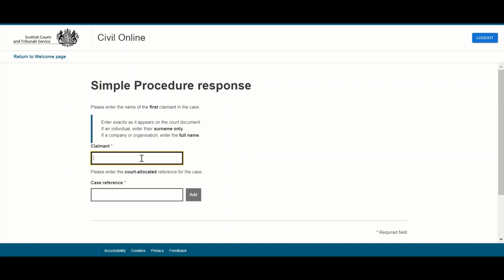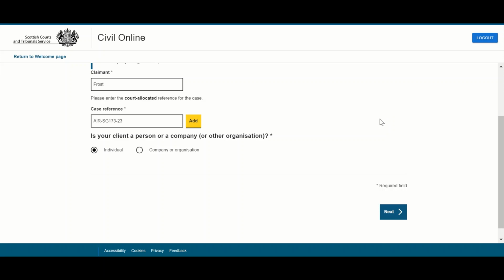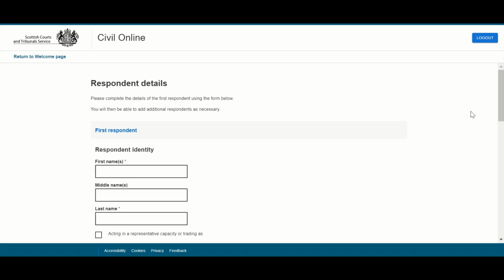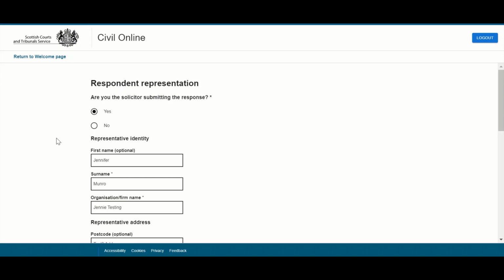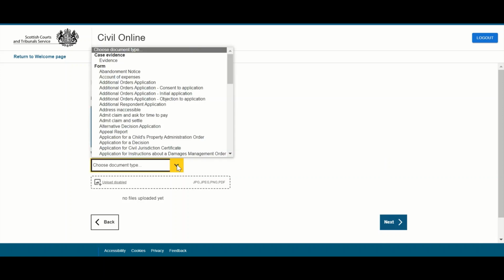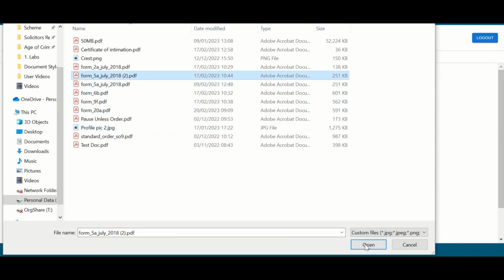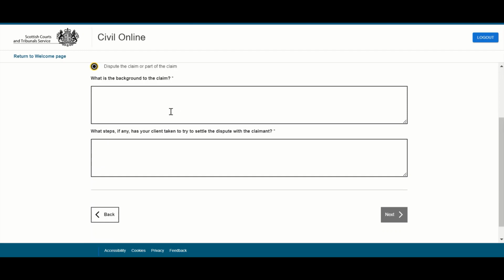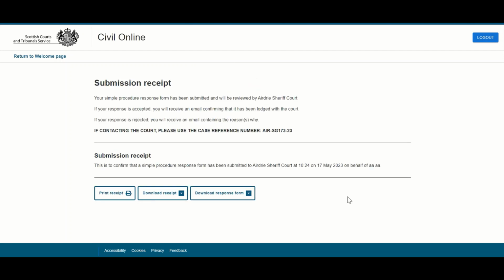Submitting a response to a Simple Procedure Claim for solicitors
Find out how, as a Solicitor, to respond to a Simple procedure claim on behalf of your client, and either admit the claim and offer to settle or seek time to pay the money, or dispute the claim (or part of the claim).  Includes how to access and complete the relevant sections of the response form, how to upload a Time to Pay Application if necessary, how to upload any supporting documentation and how to submit the response to the Court.